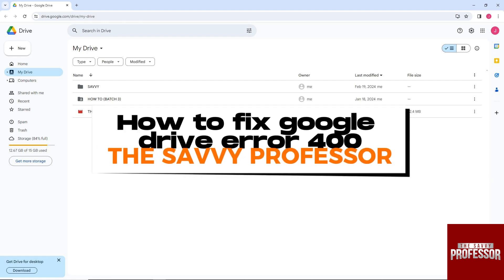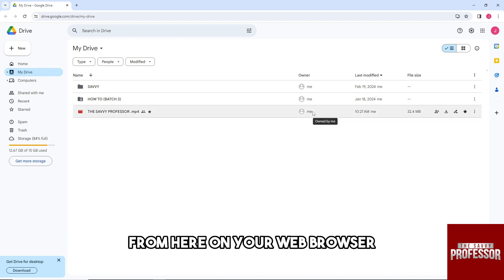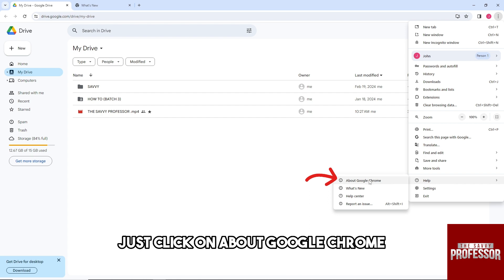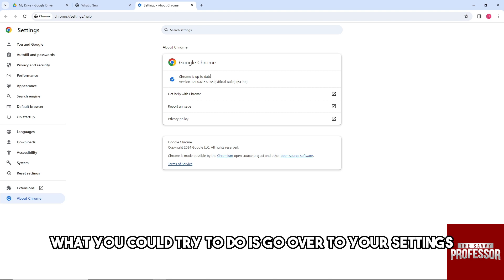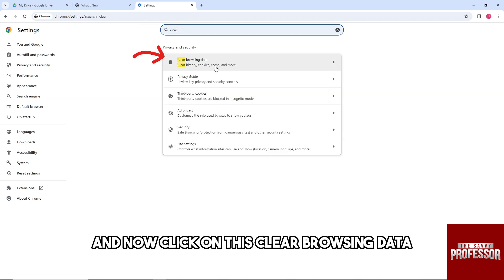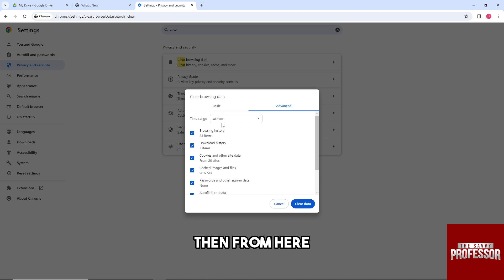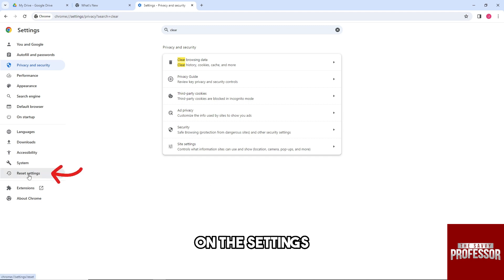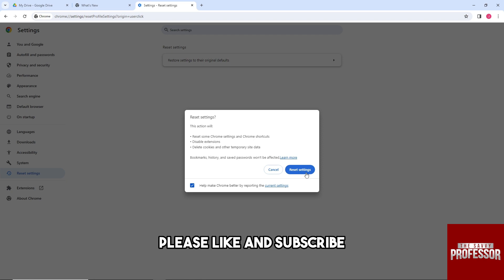How To Fix Google Drive Error 400 (How To Resolve Google Drive Error 400)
How To Fix Google Drive Error 400 (How To Resolve Google Drive Error 400). In this video tutorial I will show you how to fix Google Drive error 400.